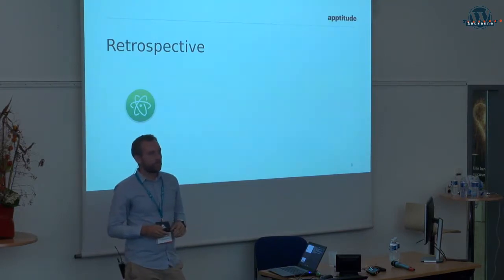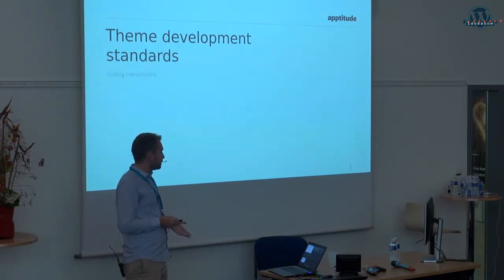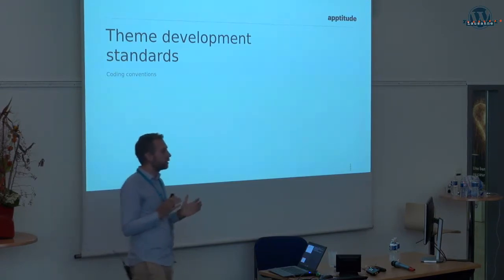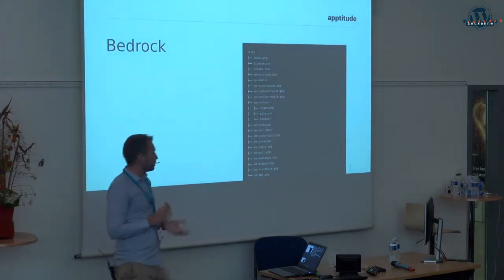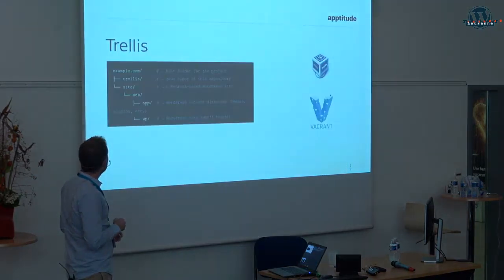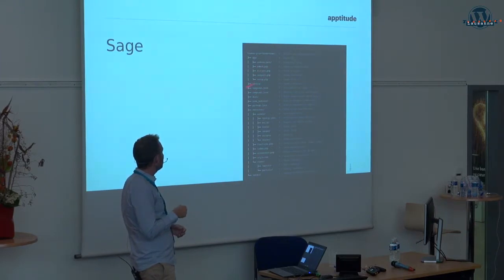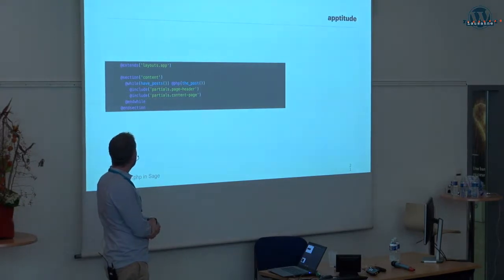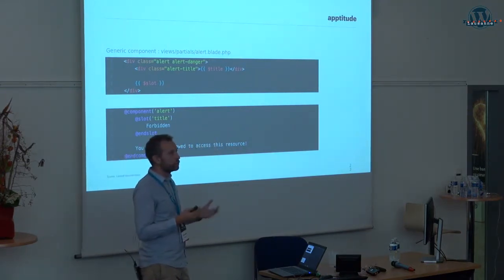Jérémy Matter: Advanced WordPress development tools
Presentation of the evolution of the tools used in my development workflow.
Introducing root.io tools to bring WordPress development to another level.